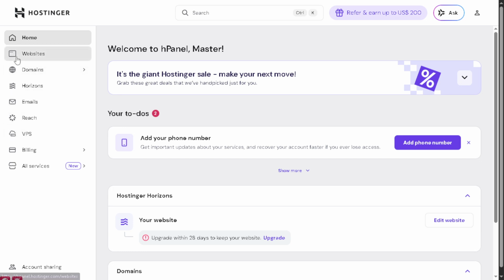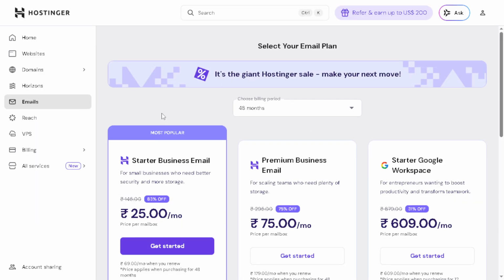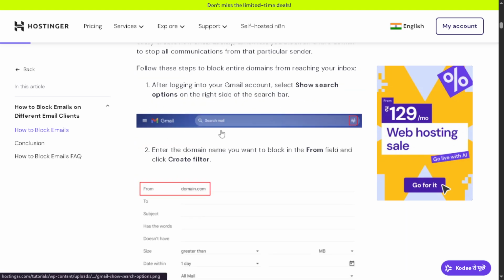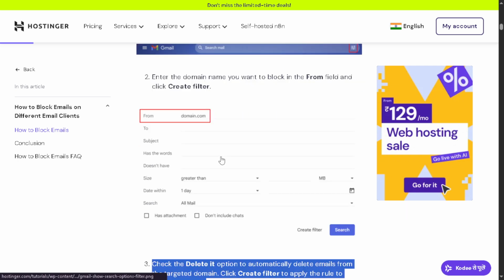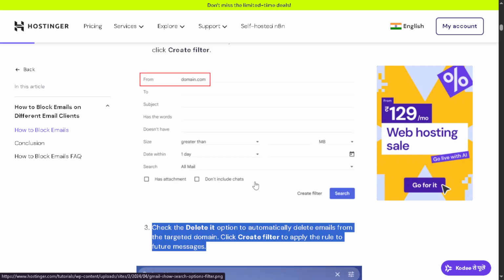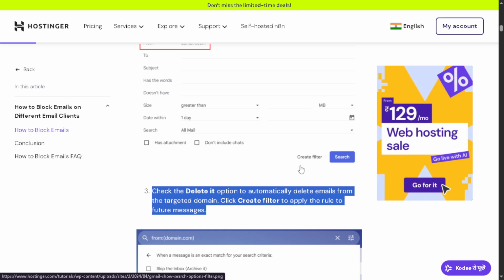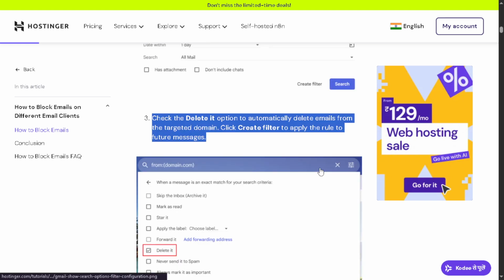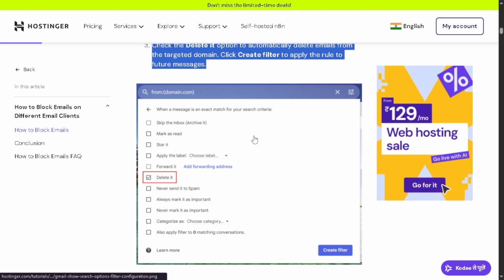How to Block Email on Hostinger (Full 2026 Guide)